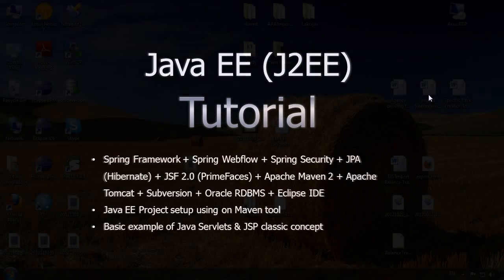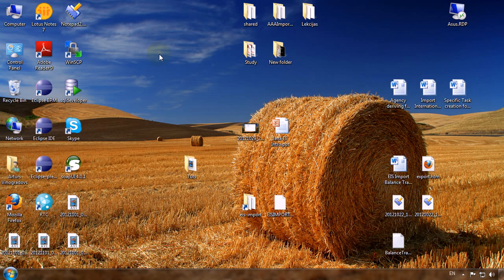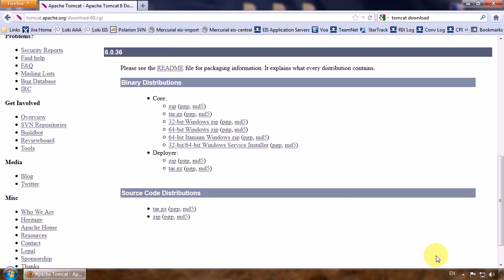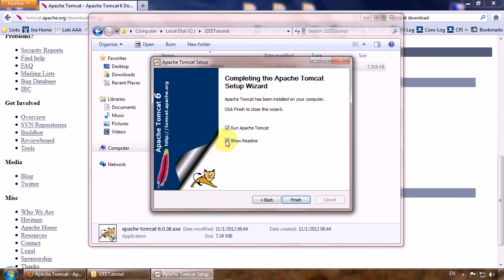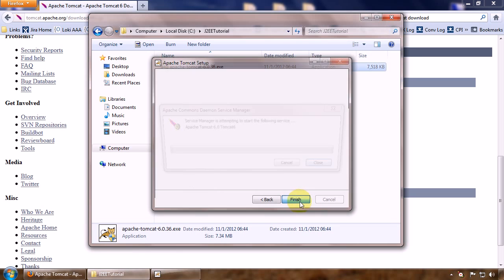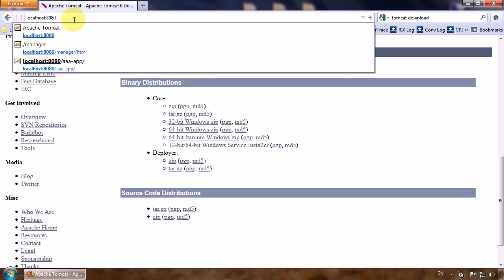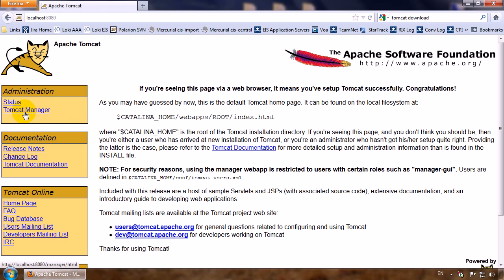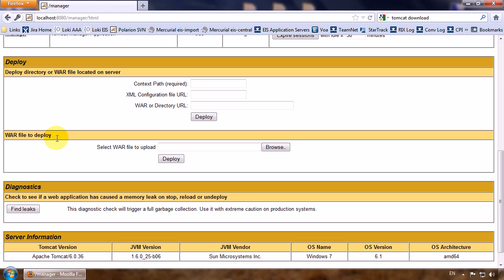Java EE (J2EE) Tutorial for beginners Part1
Java EE (J2EE) Tutorial for beginners Part1: Spring Framework + Spring Webflow + Spring Security + JPA (Hibernate) + JSF 2.0 (PrimeFaces) + Apache Maven 2 + Apache Tomcat + Subclipse + Oracle RDBMS + Eclipse IDE